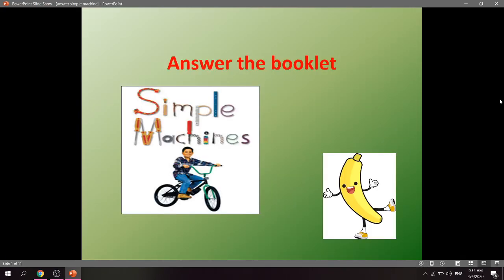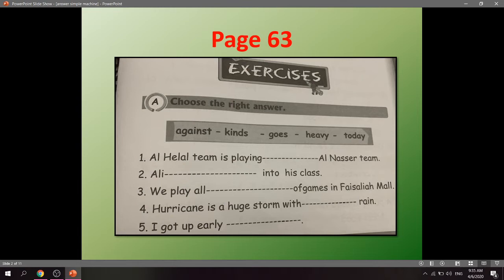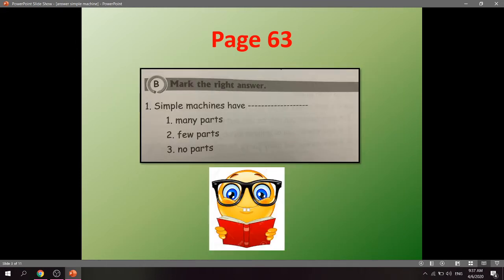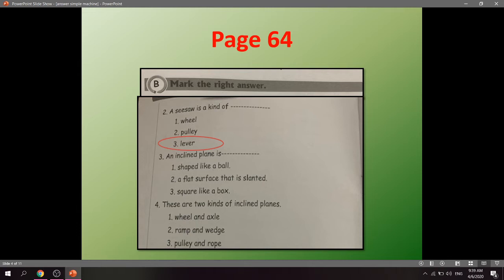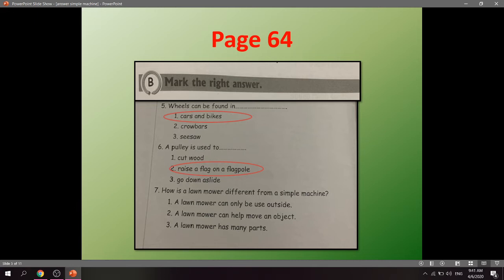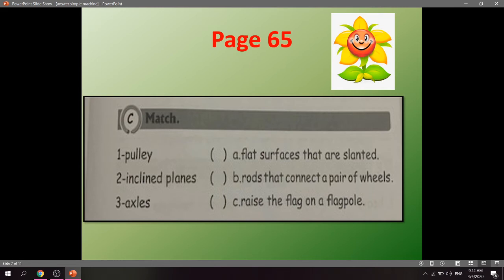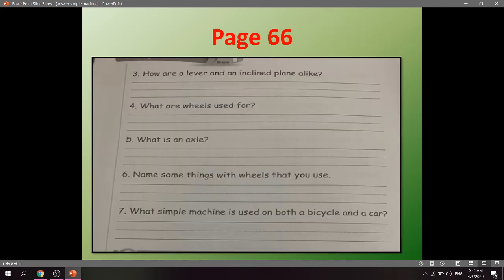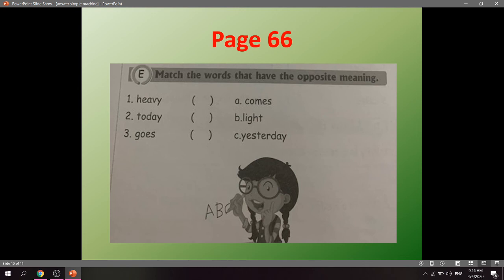Reading "Simple Machines" Answer the booklet